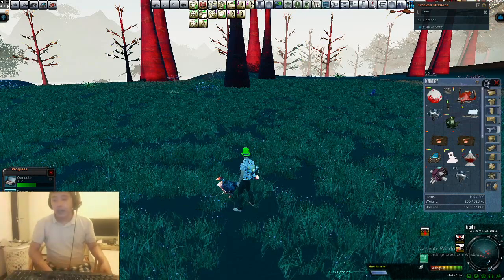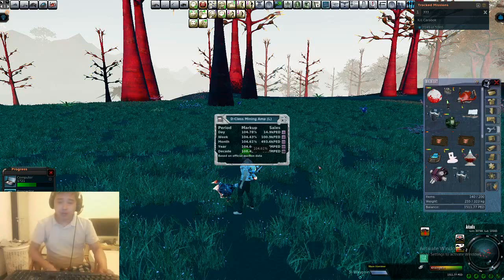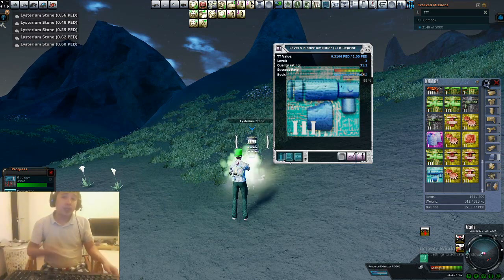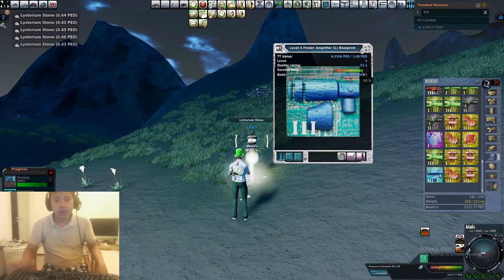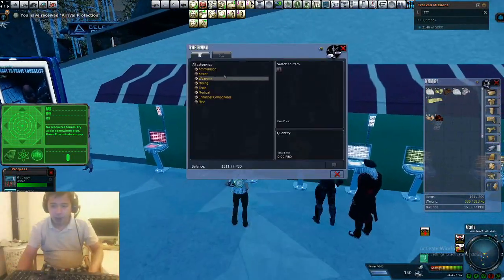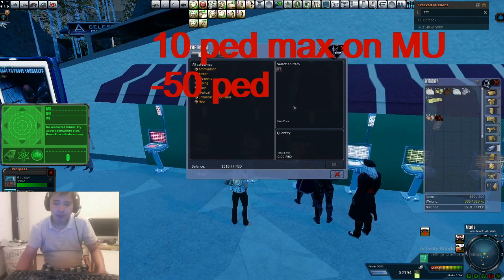Mining D class . Arkadia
I have 1 spare D class . I decided to spend it away though .